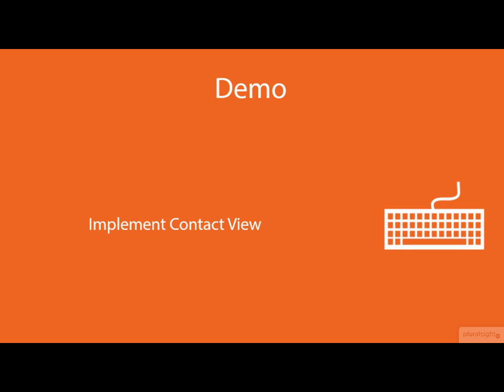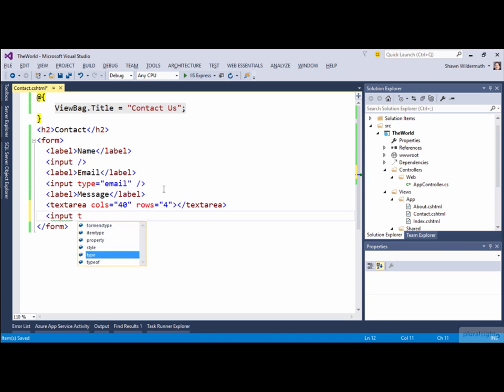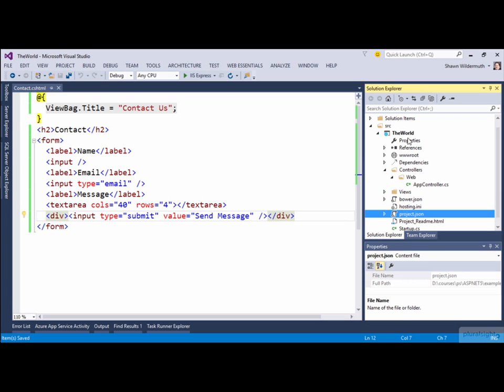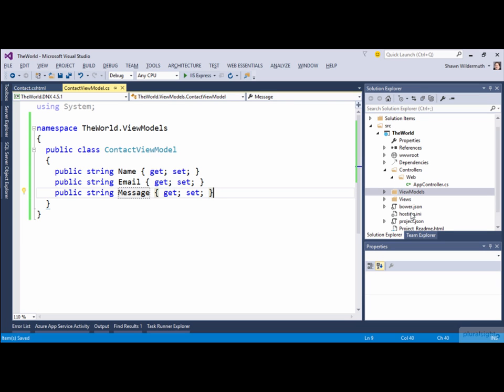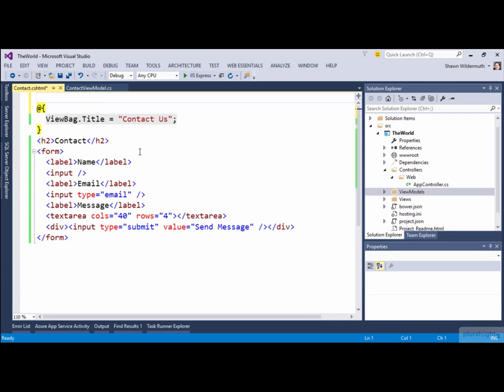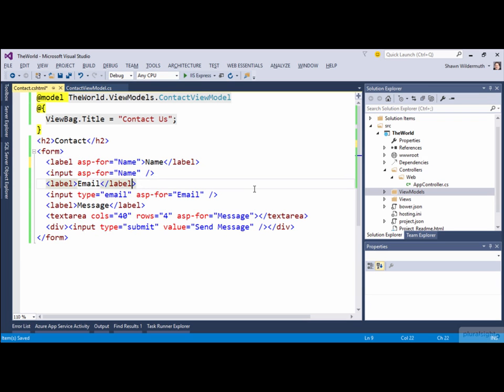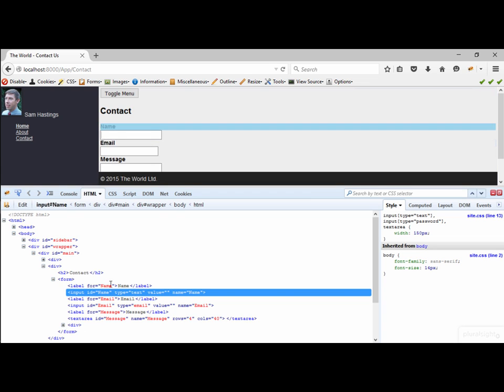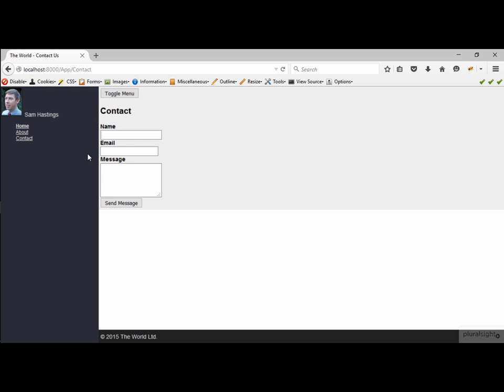04 07 Implementing a Contact Page